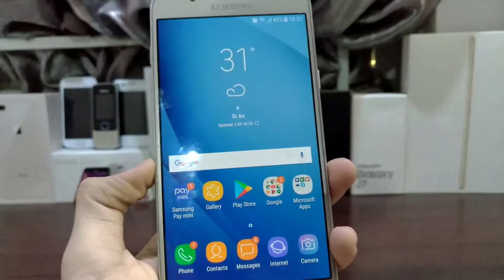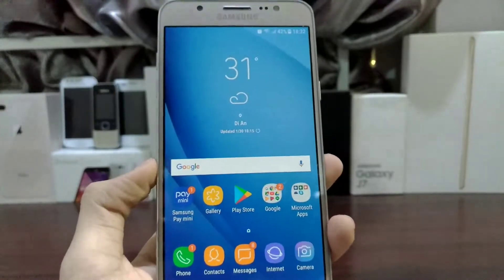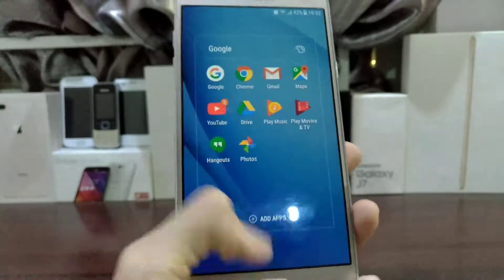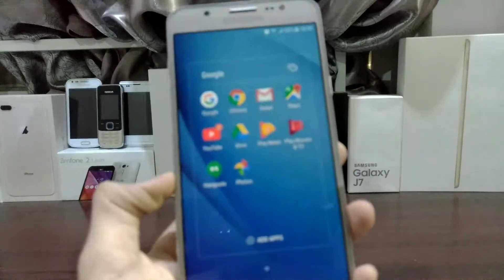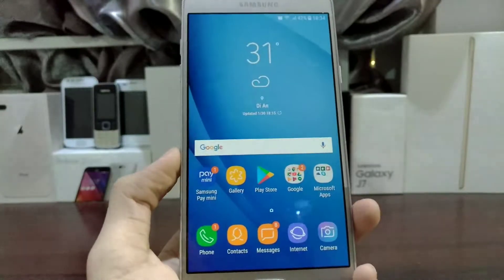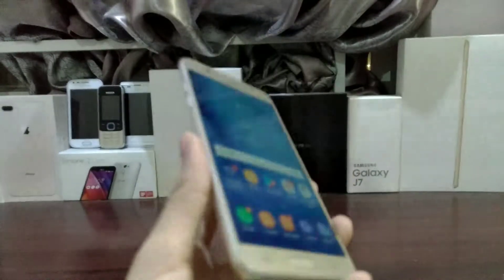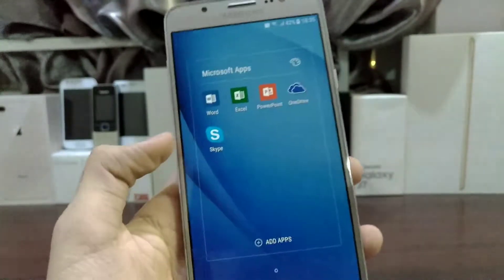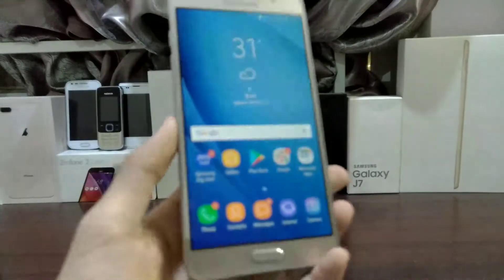9 Things Some Manufacturers Are Doing Wrong with Android